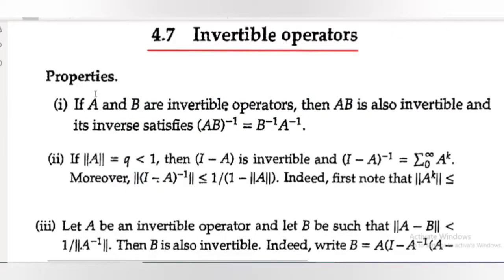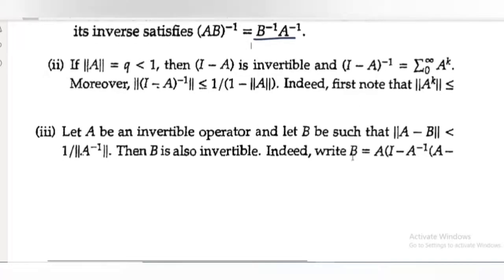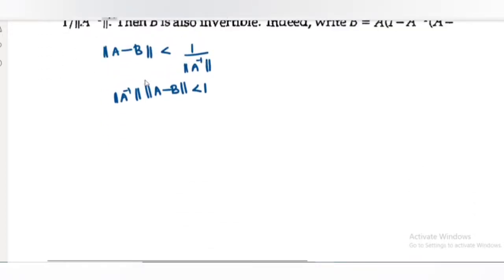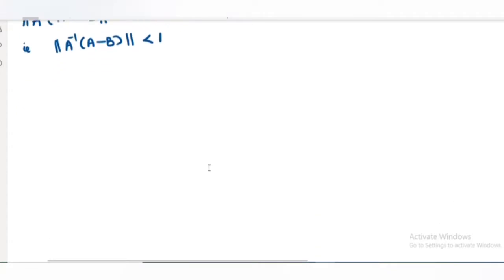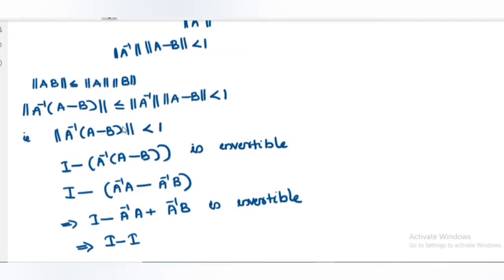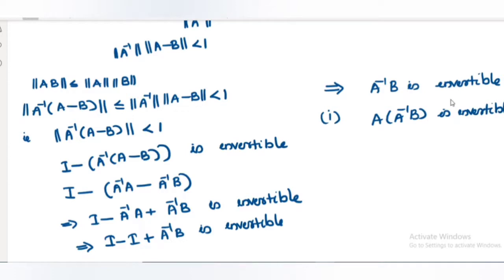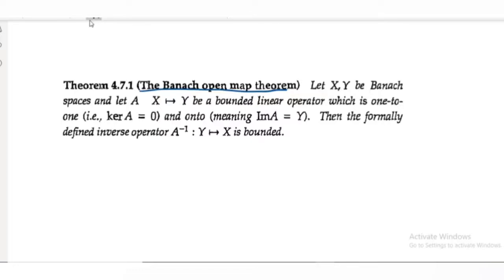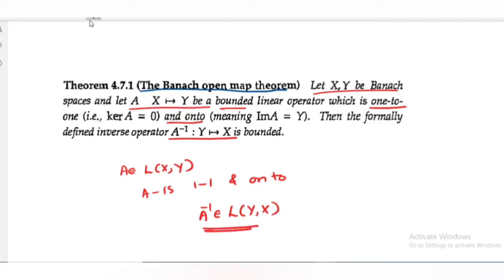Invertible operator Part 2